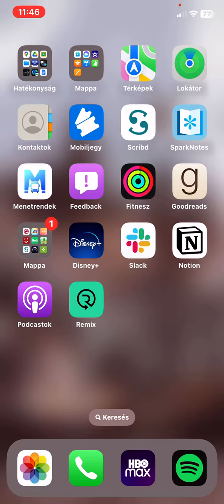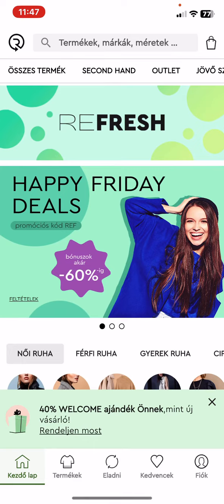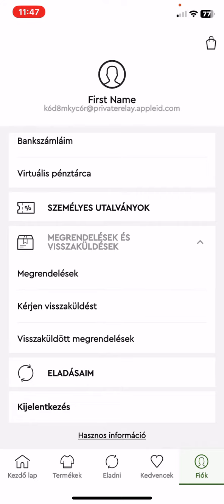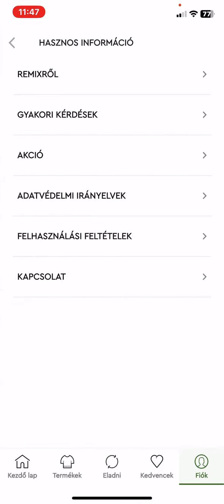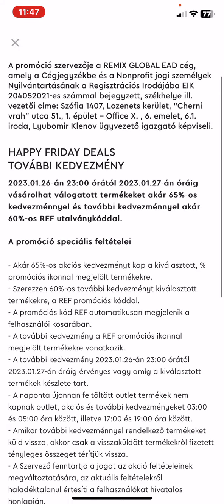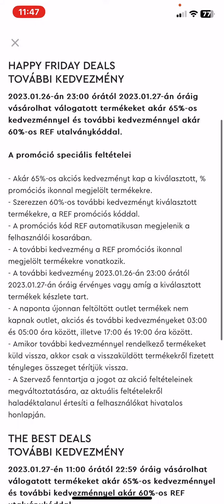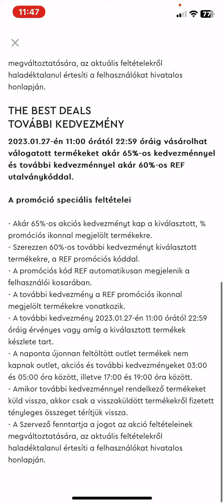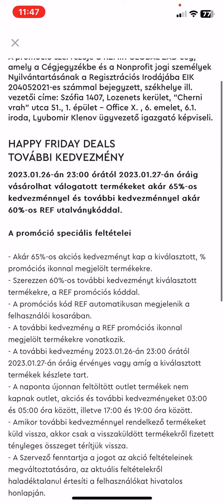Where to read about the current discounts in Remix?